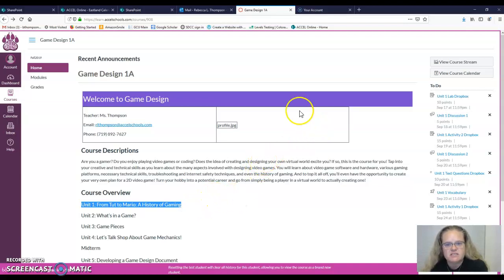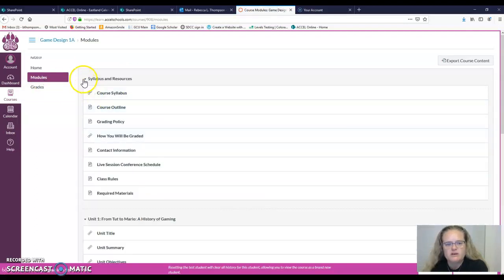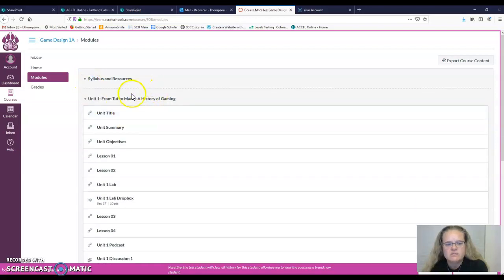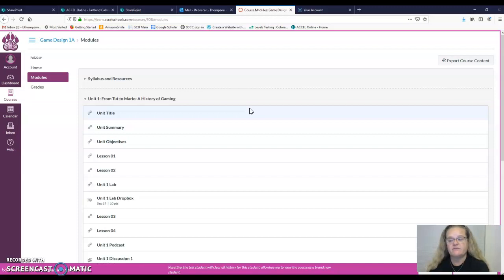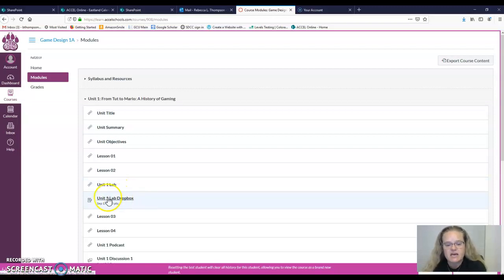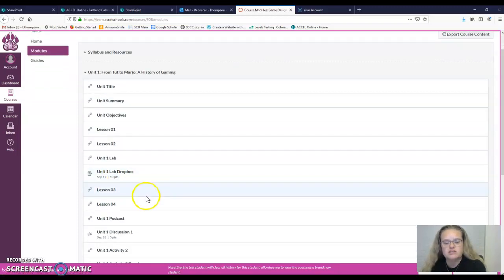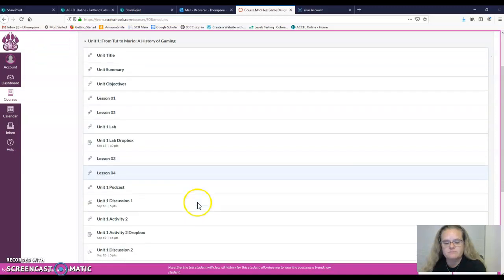Engineering Unit 1 Week 1 todo's